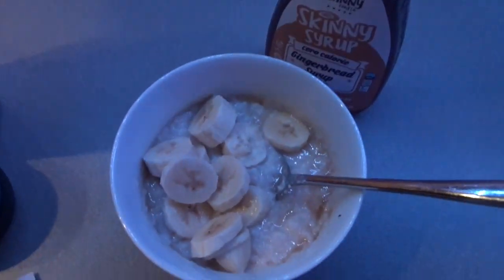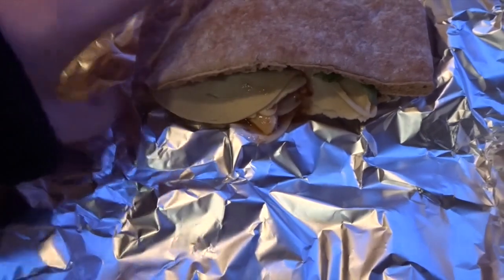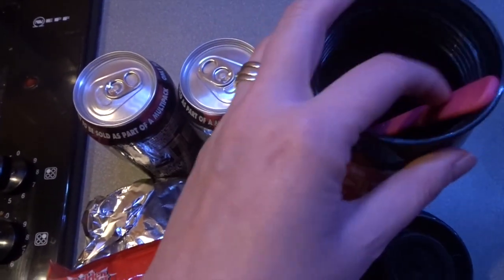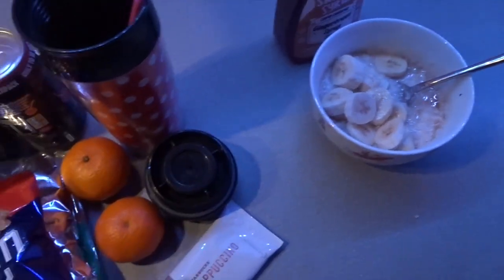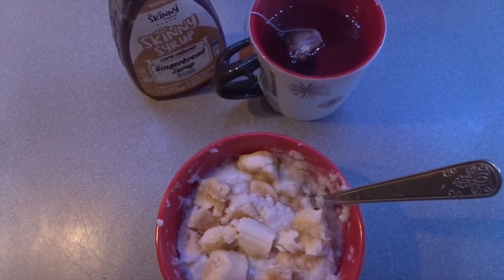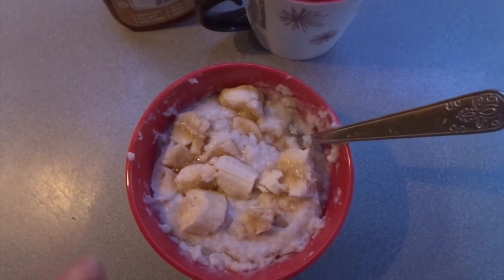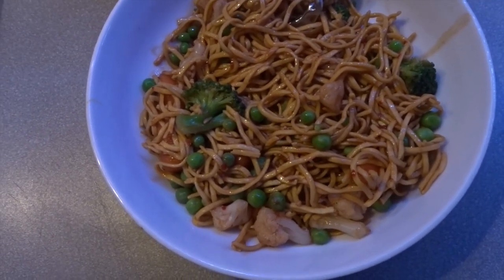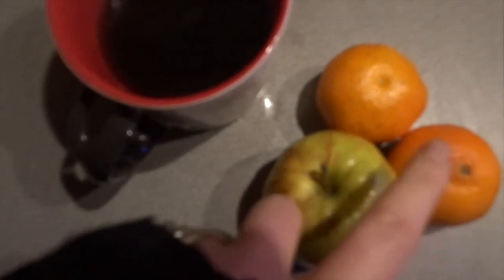What I Eat In A Day On Slimming World // Weight loss // Vlogmas 2021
However , Lockdown came and I have gain some extra weight . I have now rejoined Slimming World .
As my channel had grown I have added , hauls , topic vlogs , day in the life , Disney & much more .

Take Care
Sending Positive Thoughts
Rachel